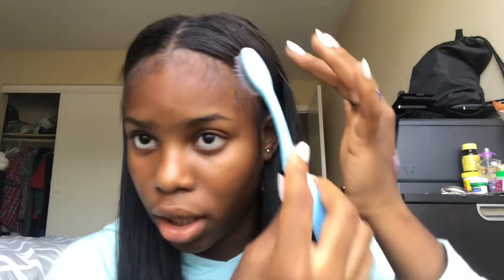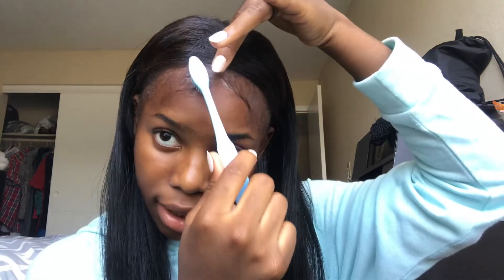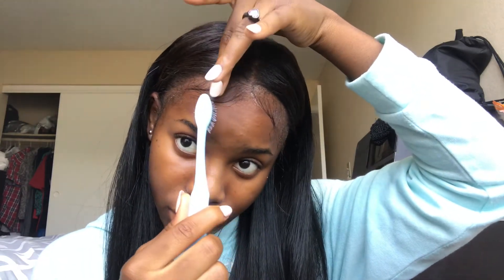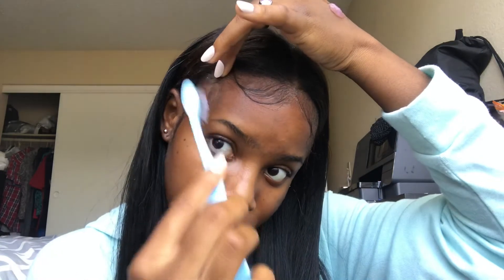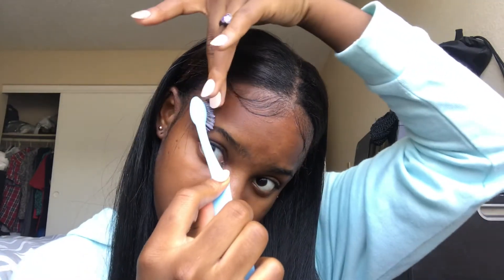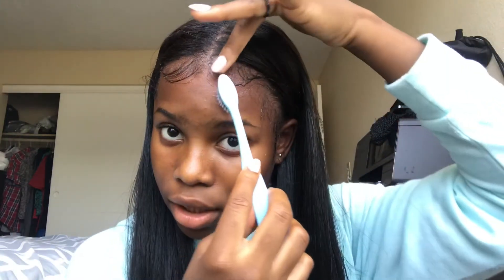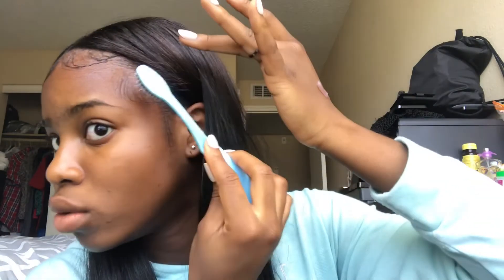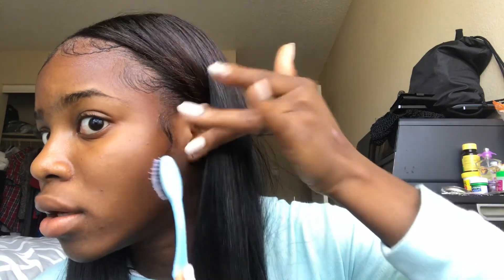EASY TUTORIAL ON HOW I SLAY MY EDGES🔥✨ | GRWM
Hi guys,
I’m back with another video which was highly requested. I hope y’all woukd enjoy the video as much as I did when I was shooting it .

SOCIALS 📲

Styling gel : Eco style (curl & wave)